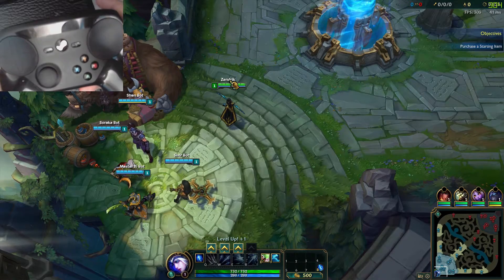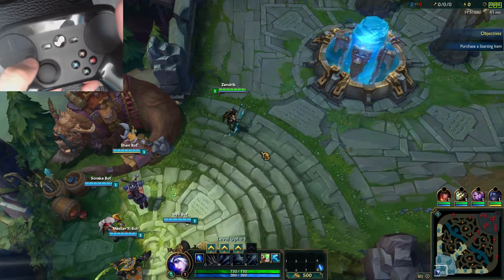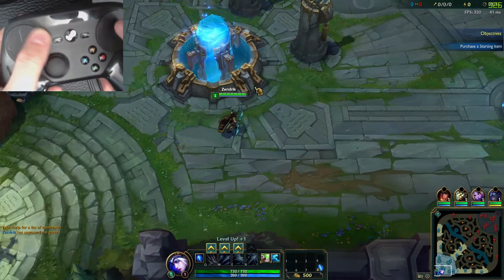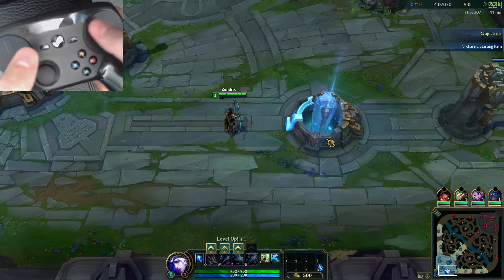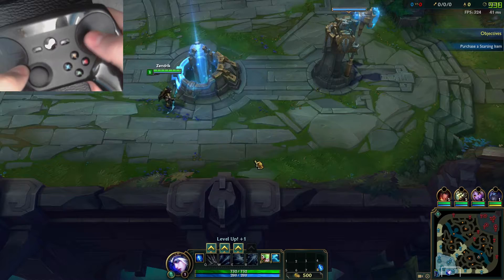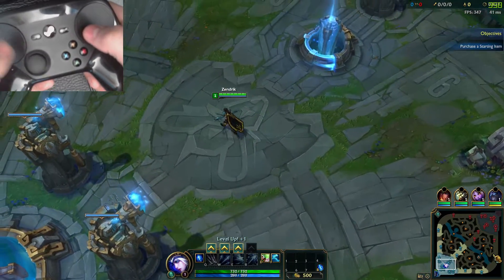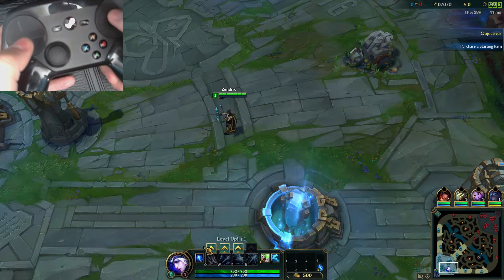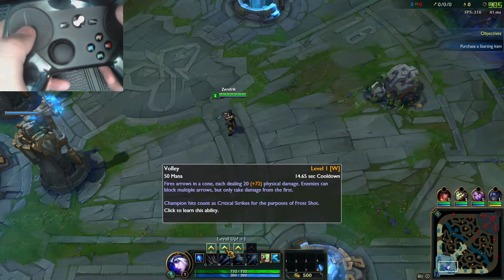A Quick Look at Mouse Regions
This episode will be focusing on some of the things we can do utilizing mouse regions on the Steam Controller.

For an in depth look at actually making a config with mouse regions, check out a complementary video